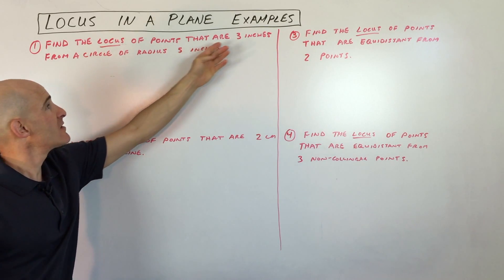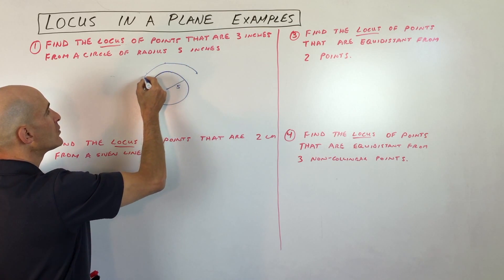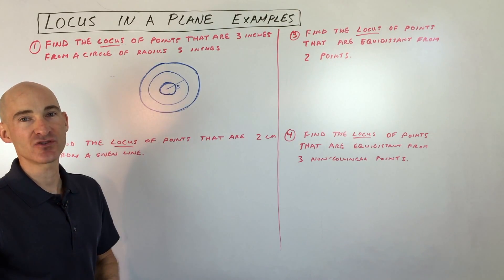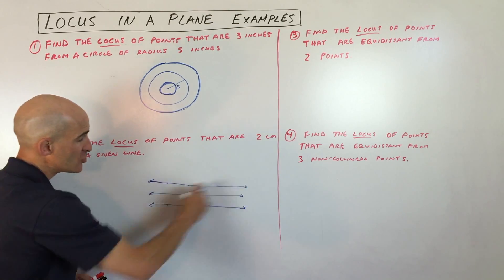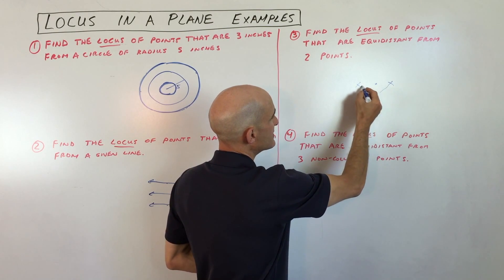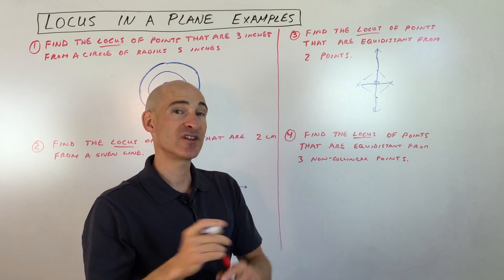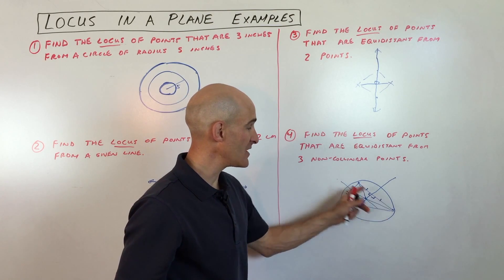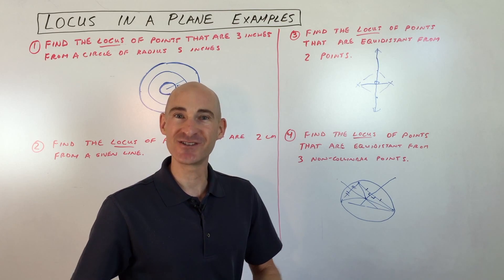Locus in a Plane Examples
Unlock the secrets of geometry! 🚀 In this video, Mario from Mario's Math Tutoring breaks down how to find the locus of points in a plane. Whether you're a student looking to boost your math score or just want to improve your understanding, this tutorial makes learning math less stressful and more engaging.

We'll cover essential examples, starting with the definition of "locus" as a "set of points." Learn to easily identify patterns by finding one, then two, then three points that satisfy the given conditions.

Timestamps:
00:00 Intro
0:23 What is a Locus
0:32 Example 1 Find the Locus of Points that are 3 Inches From a Circle of Radius 5 Inches in a Plane.
2:23 Example 2 Find the Locus of Points That Are 2 cm From A Given Line in a Plane.
3:35 Example 3 Find the Locus of Points That Are Equidistant From 2 Points in a Plane.
4:29 Example 4 Find the Locus of Points That Are Equidistant  From 3 Non Collinear Points in a Plane.